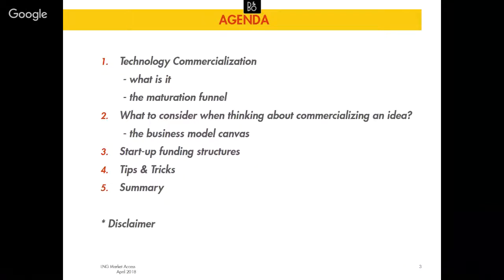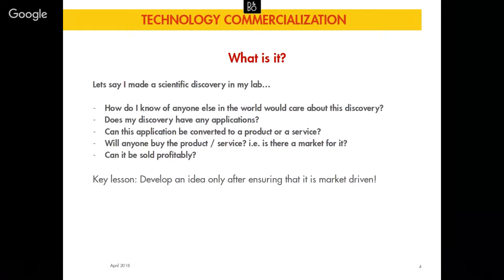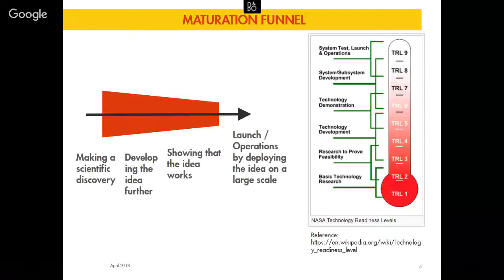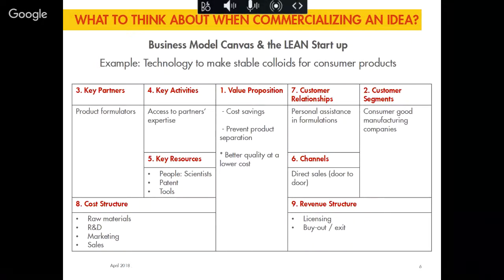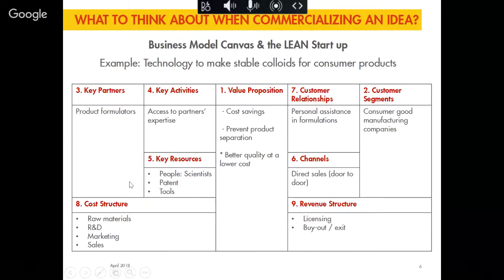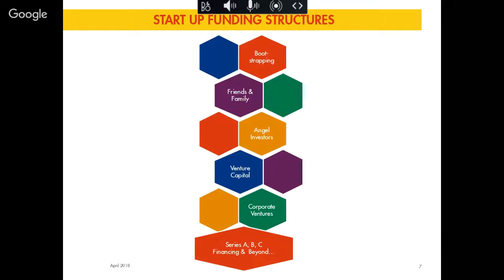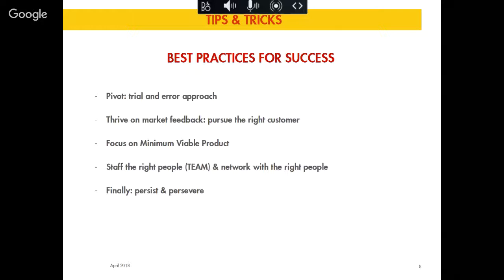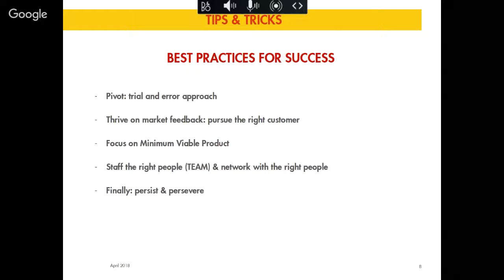How to Commercialise Your Idea by Deepa Subramanian